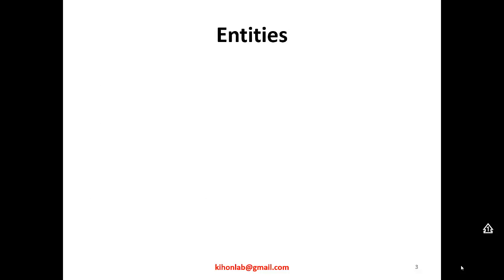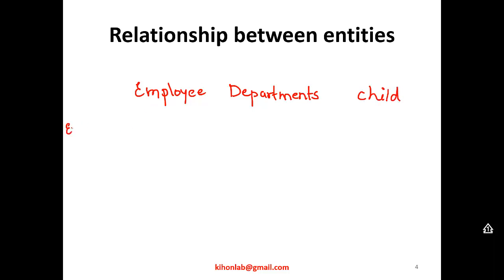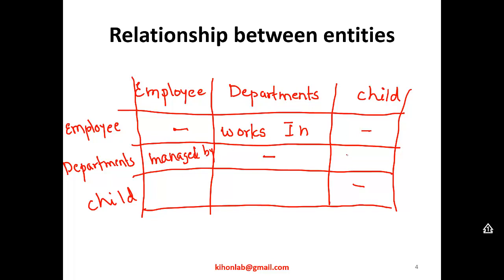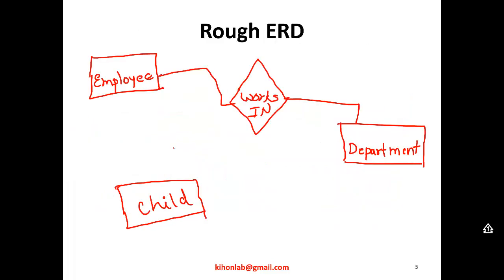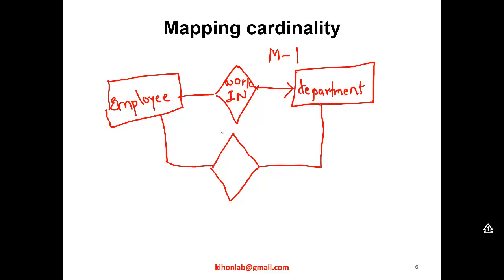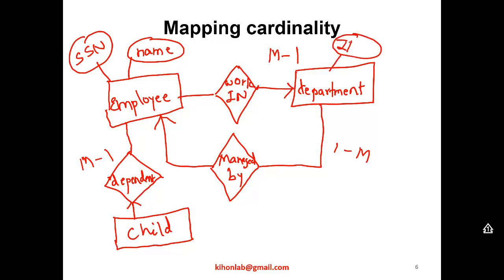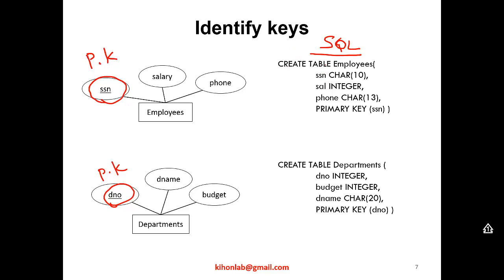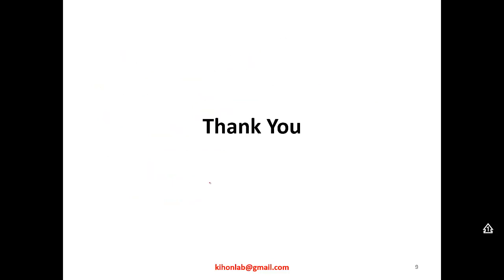Entity Relationship Diagram (Example) | Database Management System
In this video  Example of Entity Relationship has been solved